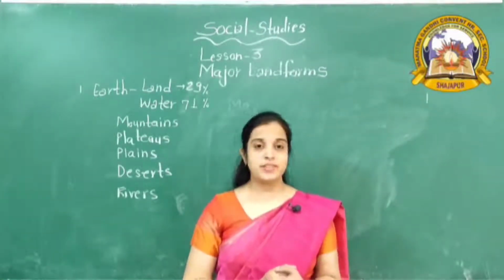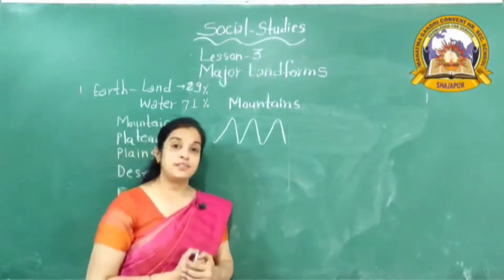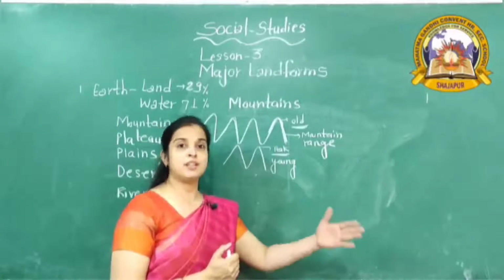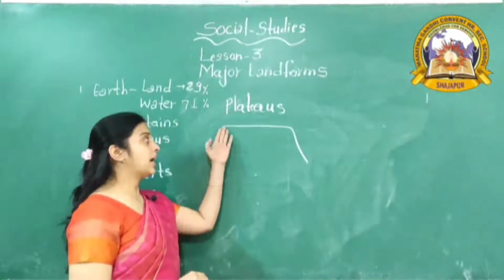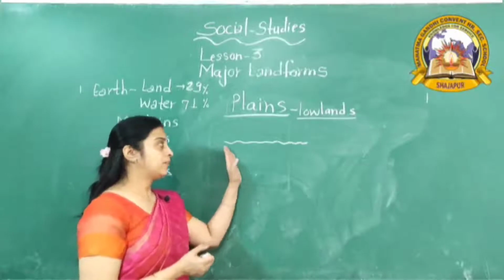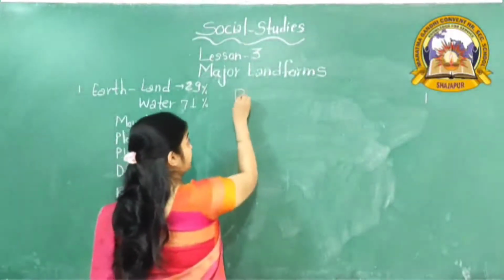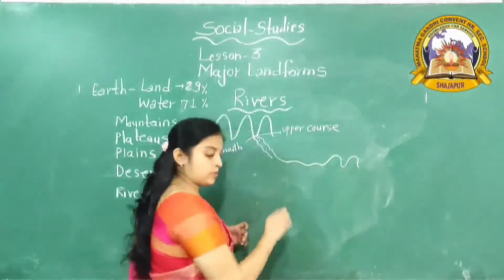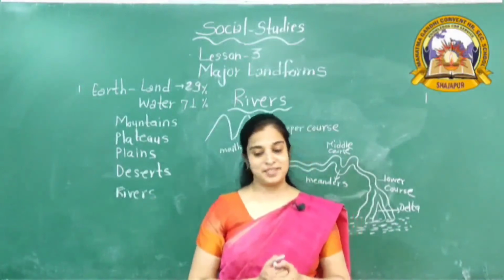MGCS E CLASS ROOM | Class- 5 | Social Studies | Lesson- 3